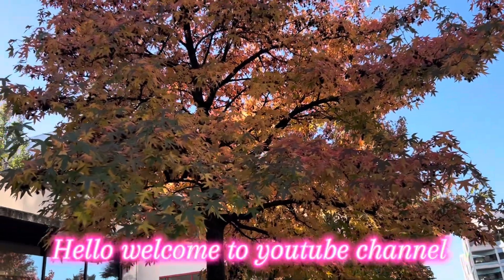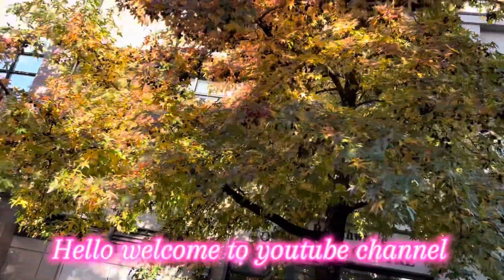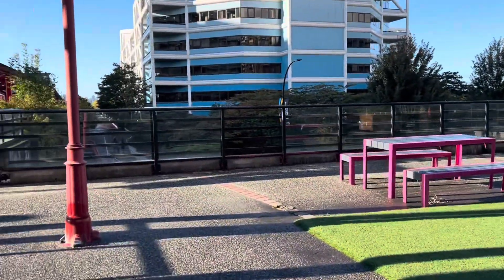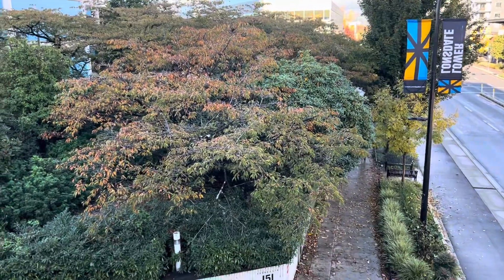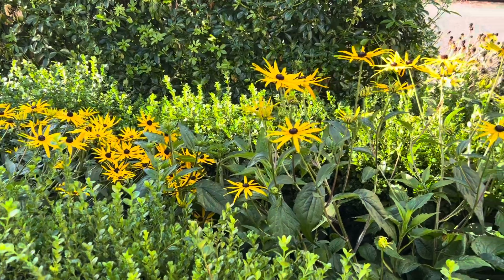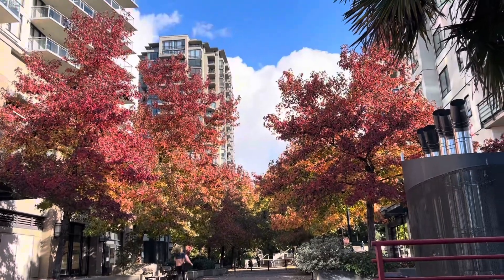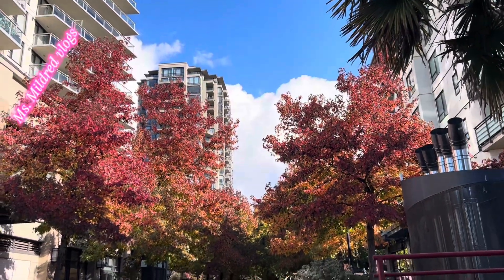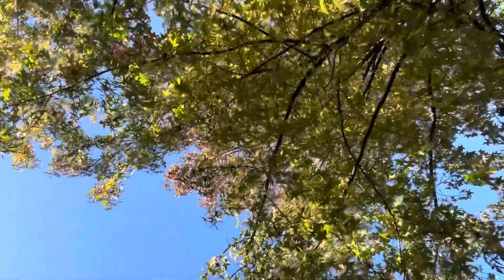Fall season is here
Short vlog about fall colours